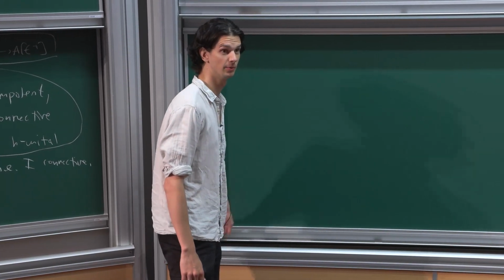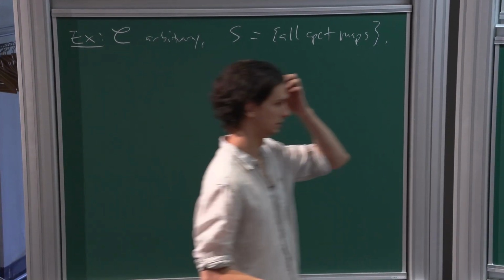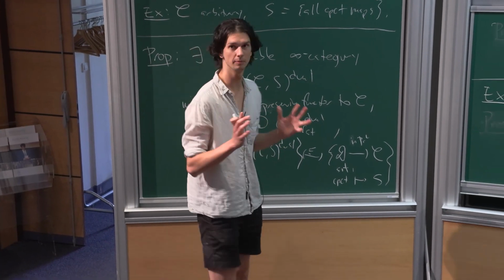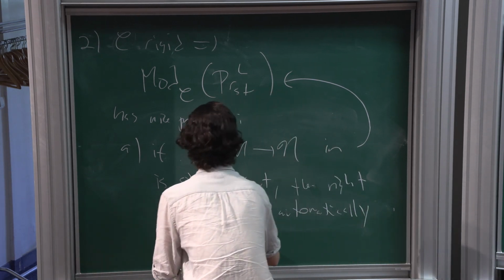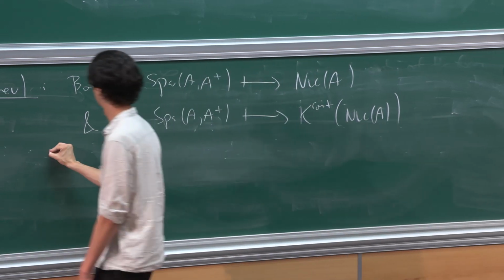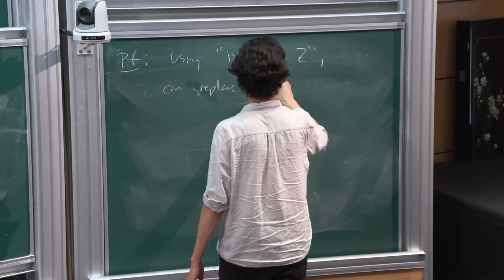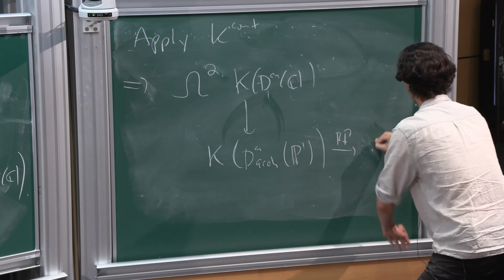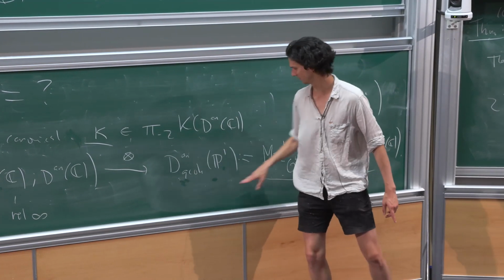Dustin Clausen - 3/3 Efimov K-theory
The scope of algebraic K-theory has been greatly extended by Alexander Efimov, who showed that it can be defined in a much broader categorical context than previously realized. This extended scope allows for precise connections with topology and analysis. I will give an introduction to Efimov's theory, and then focus on applications to complex geometry, the latter being joint work with Peter Scholze.